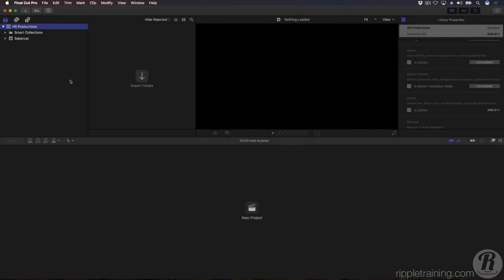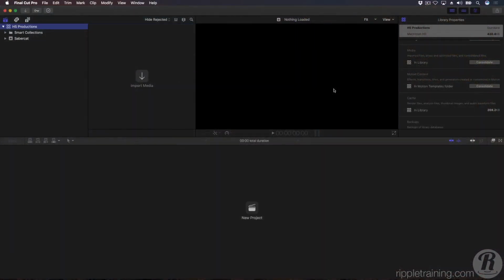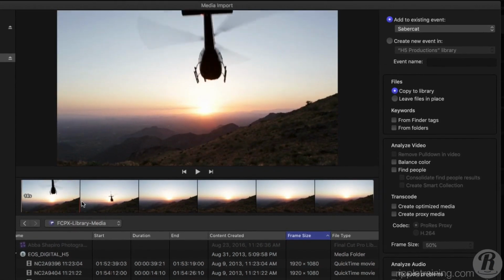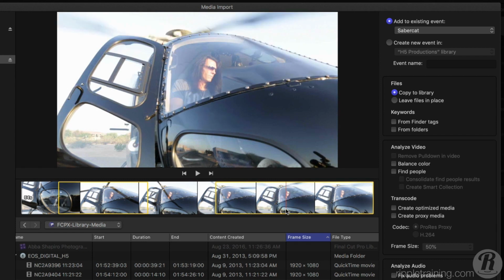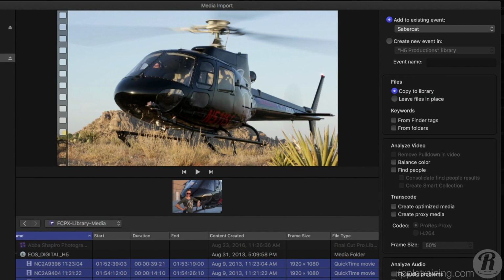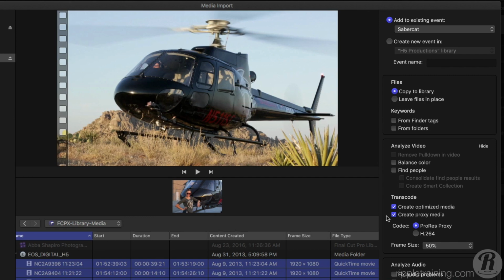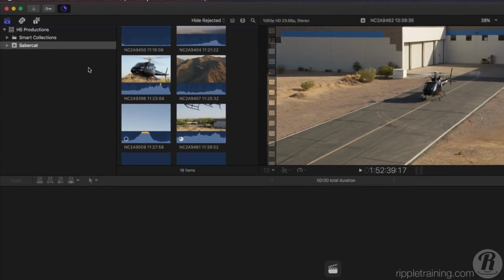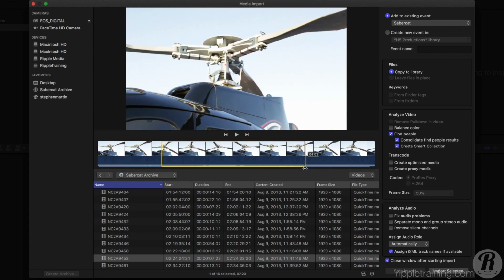L05 Importing Media from Cameras 1080